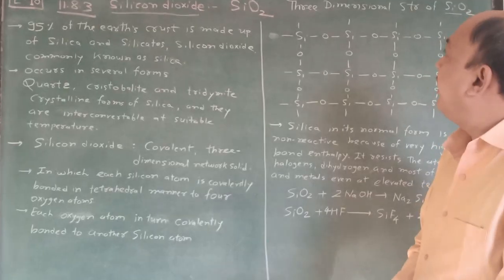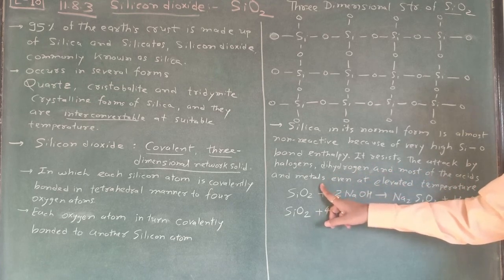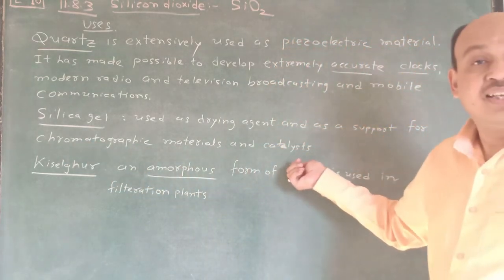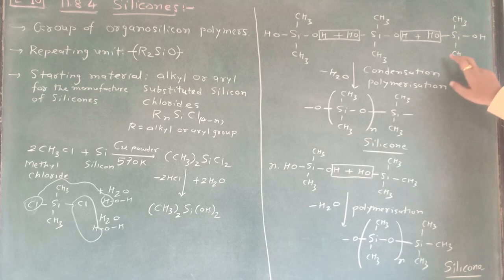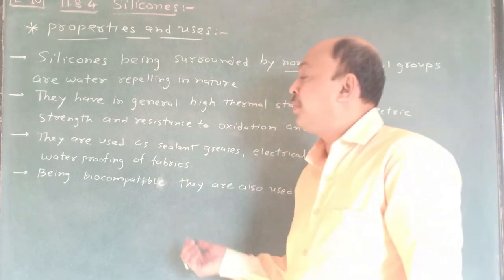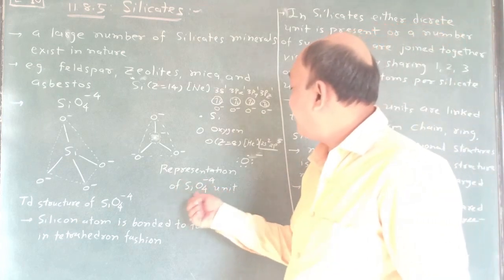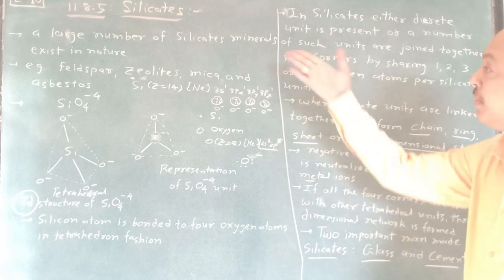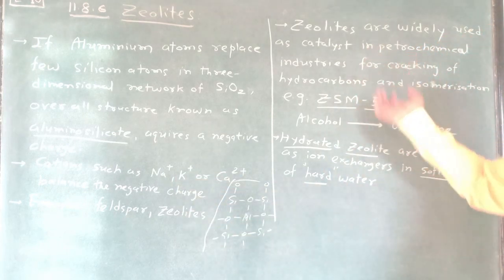CLASS 11 ENG MED CHEMISTRY | CH 11 THE P- BLOCKS ELEMENTS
SOME IMPORTANT COMPOUND OF SILICON